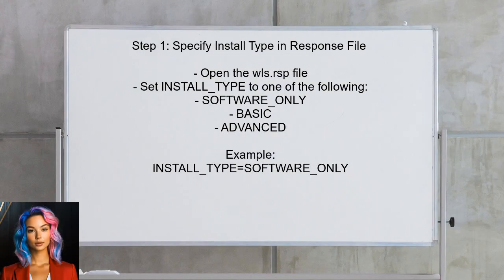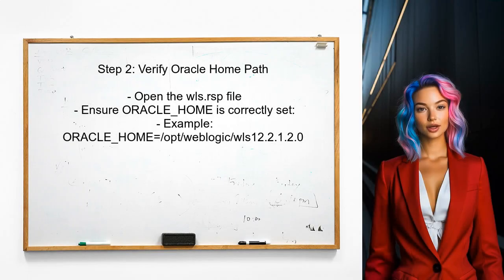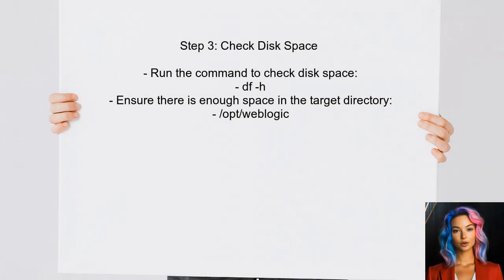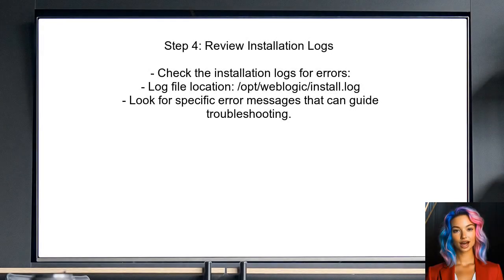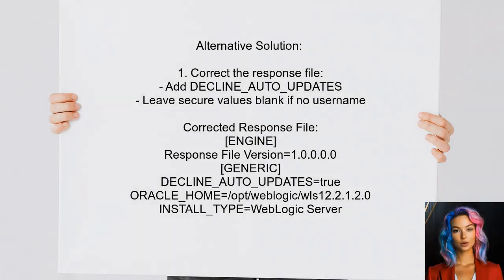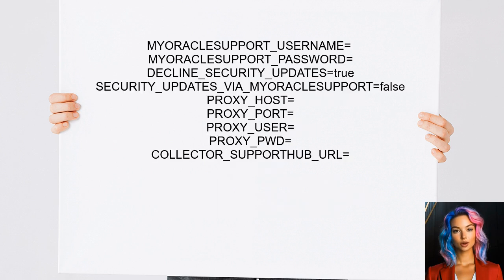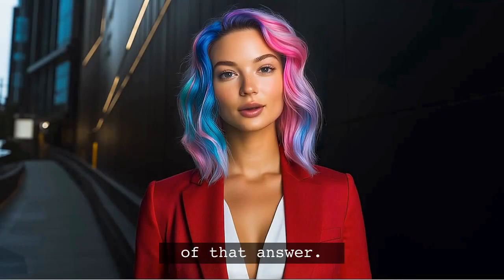Silent Install WebLogic in Vagrant VM: Step-by-Step Guide for Easy Setup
In this video, we’ll walk you through the process of silently installing WebLogic in a Vagrant virtual machine. Whether you're a developer looking to streamline your setup or a system administrator aiming for efficiency, this step-by-step guide will provide you with all the necessary tools and techniques. Join us as we simplify the installation process, ensuring you can get your WebLogic environment up and running with minimal hassle.

Today's Topic: Silent Install WebLogic in Vagrant VM: Step-by-Step Guide for Easy Setup

Related to: silentinstall, weblogic, vagrant, vm, step-by-stepguide,